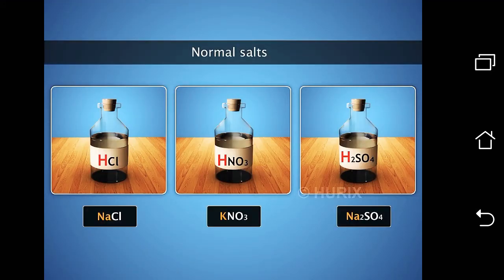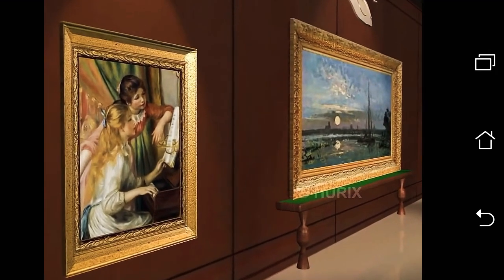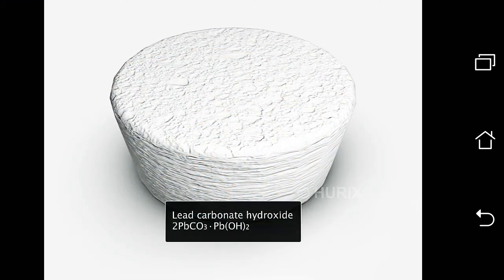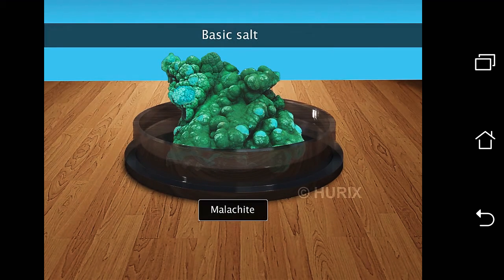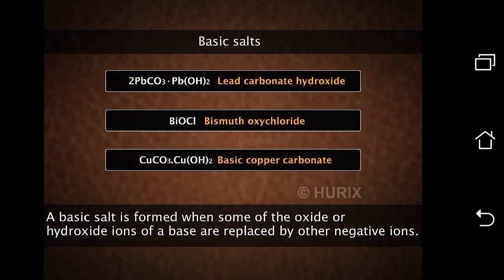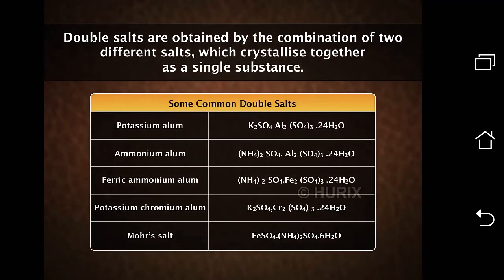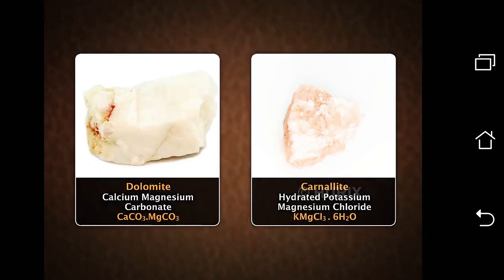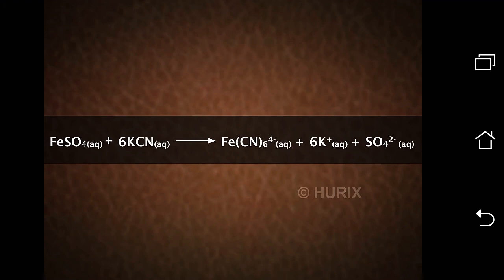Chemistry_class10 -- Family of salts.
Be helpful 😃😃